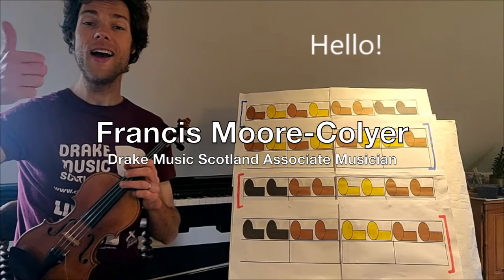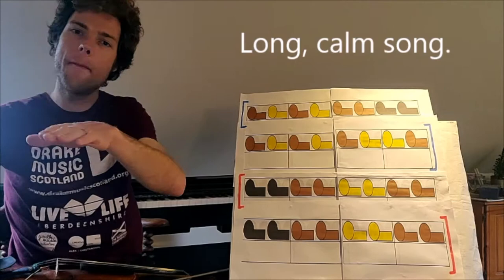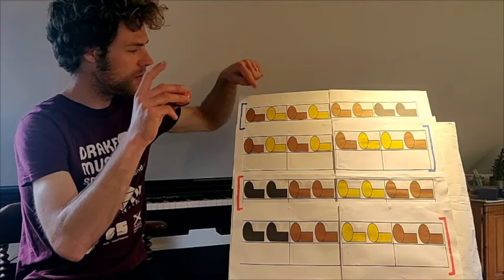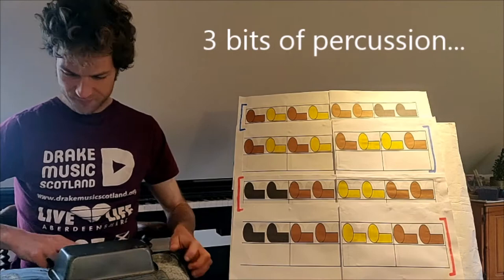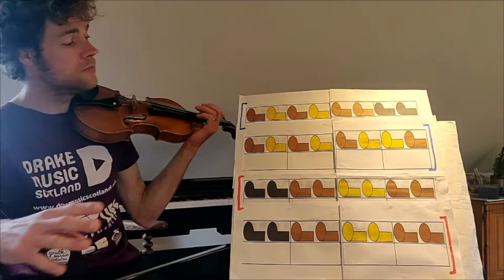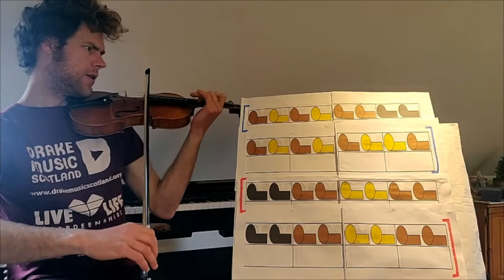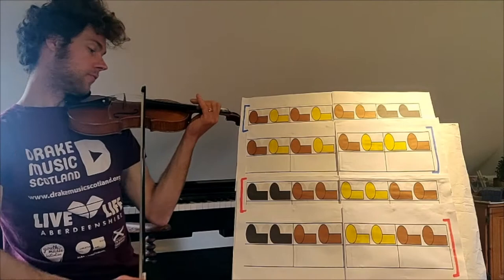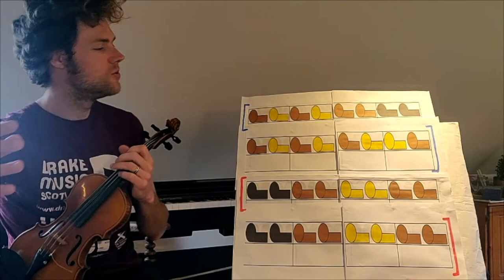Drake Music Scotland - Join In - "McKechnie's Farewell" with Figurenotes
Join in with Drake Music Scotland Associate Musician, Francis Moore-Colyer as he plays "McKechnie's Farewell" with Figurenotes, and helps you find the sounds you need. Can you sing and play along?

All of the Drake Music Scotland resources are available and have been funded during the Covid-19 pandemic through Local Authorities across Scotland, and Creative Scotland's Youth Music Initiative.